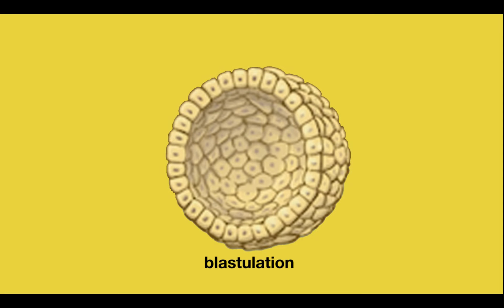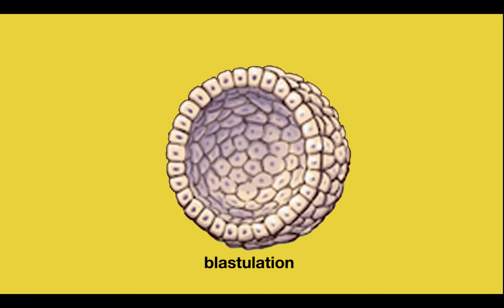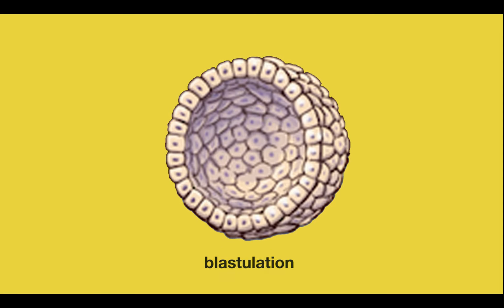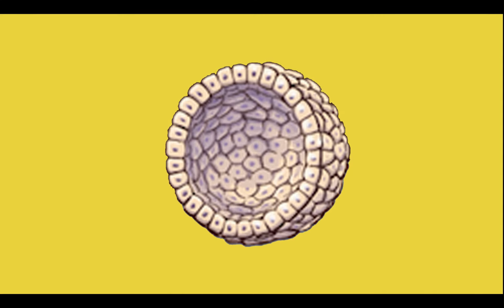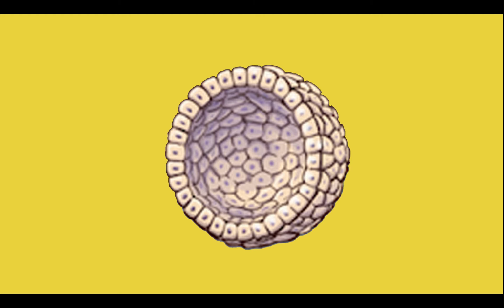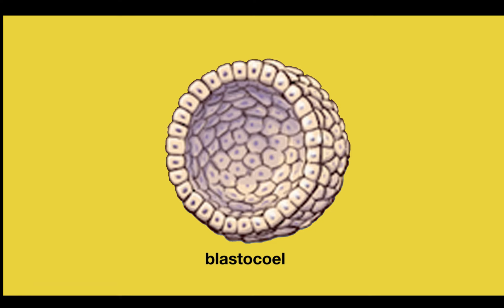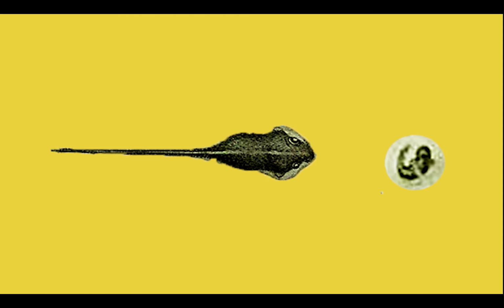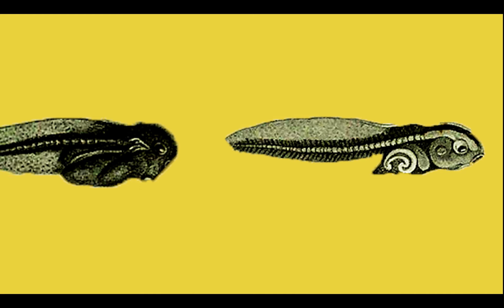Frog Embryology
Gonzales Marano Magistrado Morata Nava